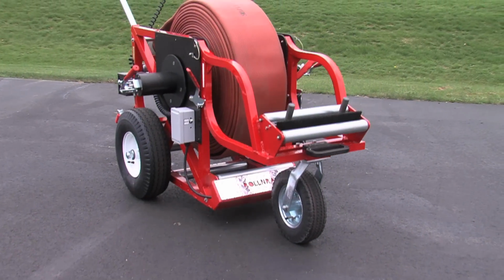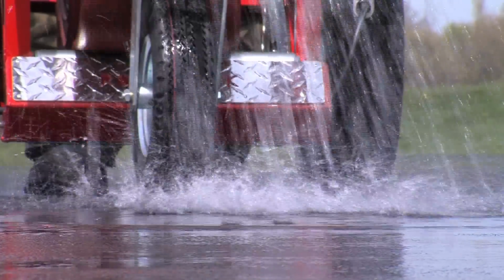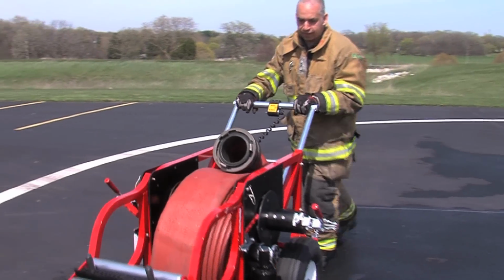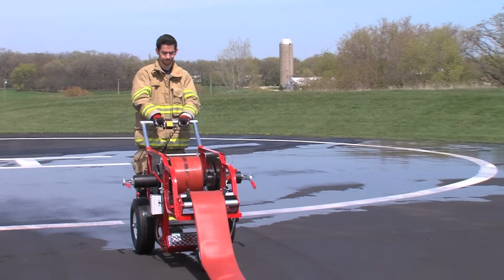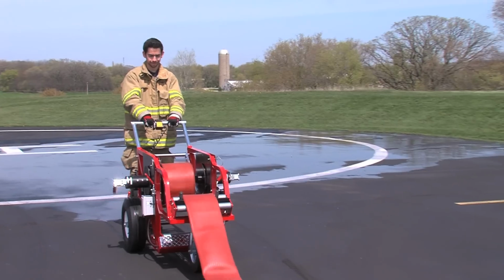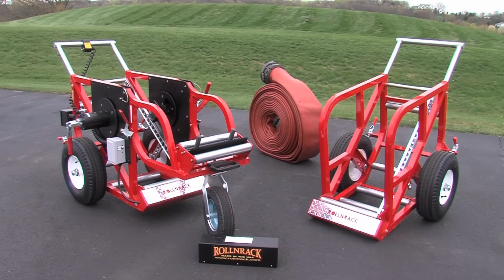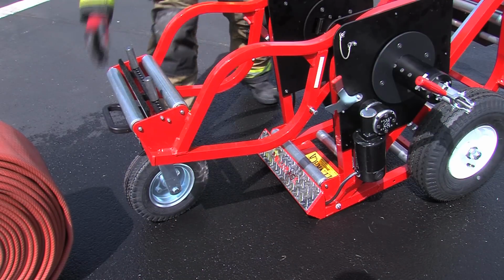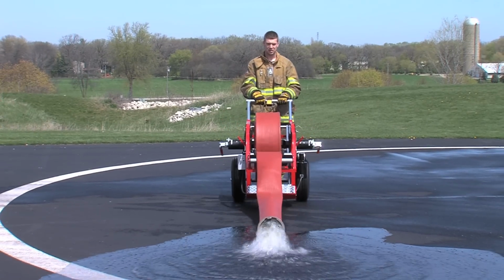RollNRack Power Roller XL - Fire hose roller for large diameter hose In Action - RollNRack System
Drain, Roll and Load all hose up to 7.25" easier than with any other tool on the market!  Smart, Safe & Efficient. The best fire hose rollers for all firefighters or anyone that uses fire hose. Roll up fire hose then load your fire hose!